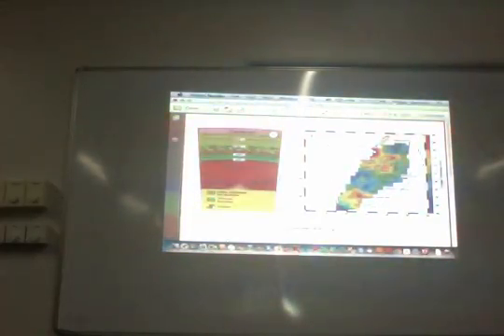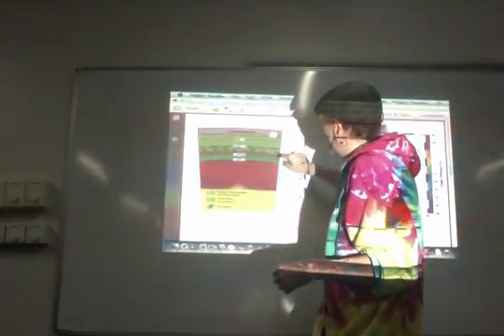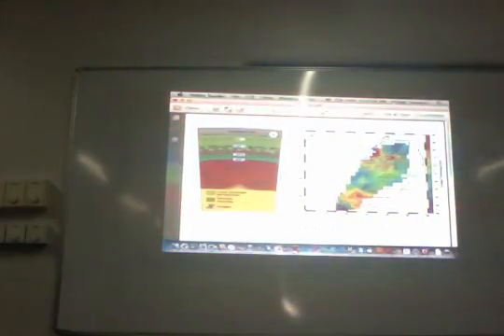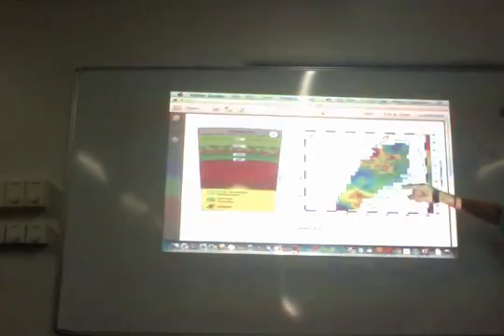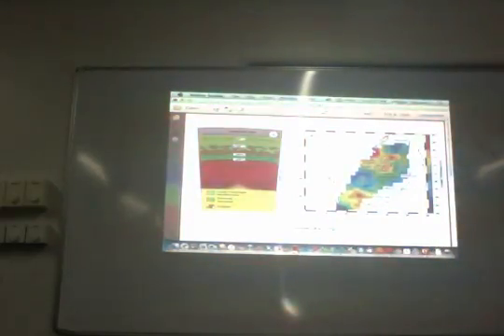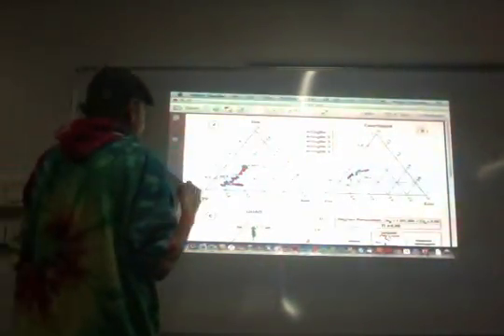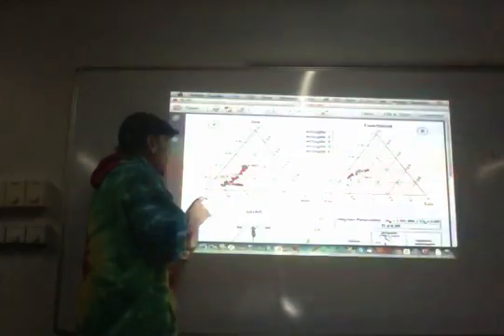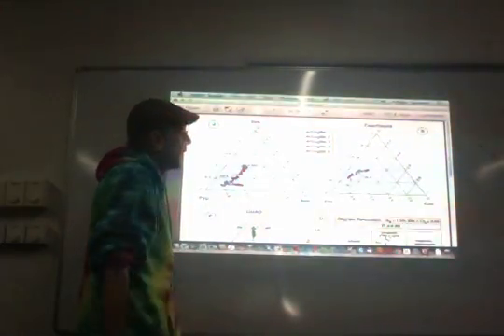Movie11 22 04 2016 ES301